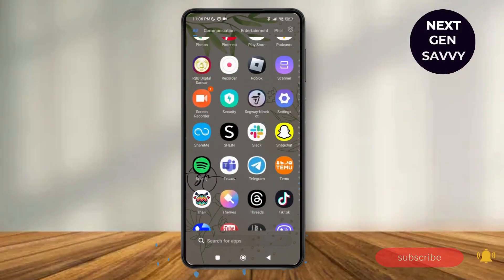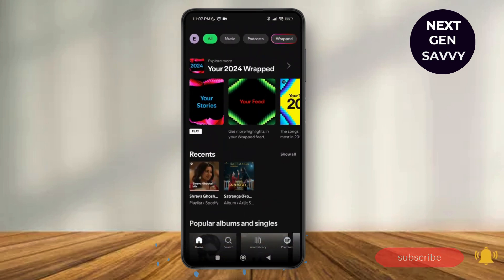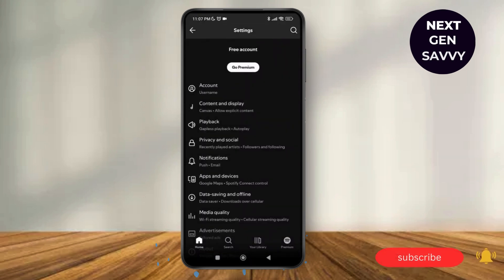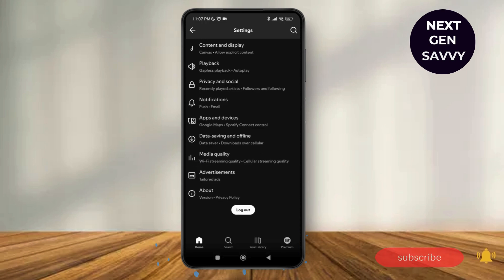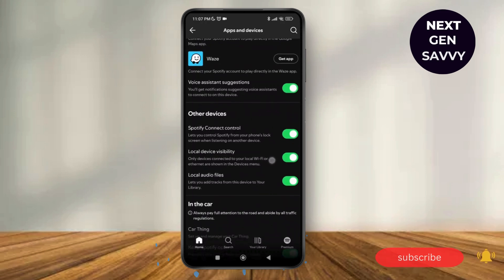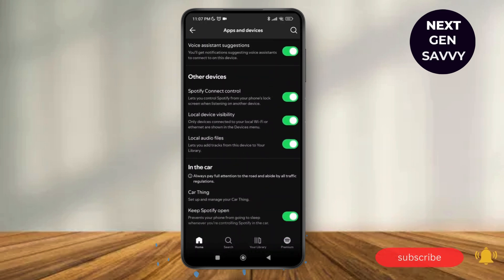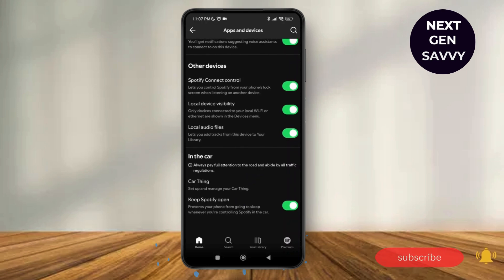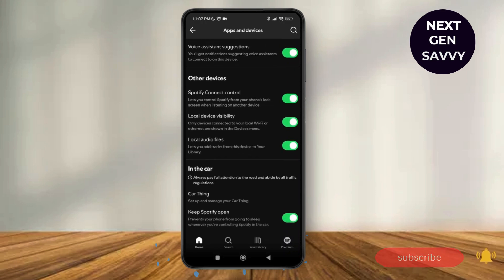How to View All Connected Devices on Spotify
Welcome to our comprehensive guide on "How to View All Connected Devices on Spotify"! If you're wondering how to manage or check which devices are connected to your Spotify account, this video is here to help. We'll walk you through the steps to view all active devices, ensure account security, and manage Spotify connect settings effectively. Whether you're using Spotify on mobile, desktop, or a smart device, these tips will help you stay in control of your account and connected devices.

In this video, you'll learn:

How to view connected devices on Spotify
How to check devices linked to your Spotify account
How to manage Spotify Connect devices
How to disconnect unwanted devices from Spotify
Tips to secure your Spotify account